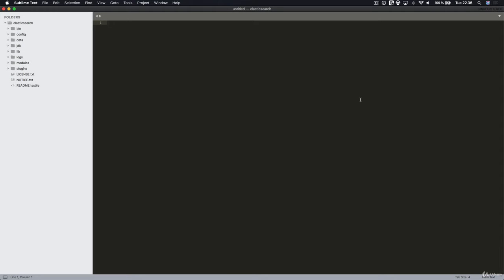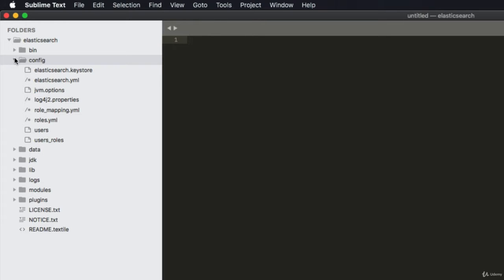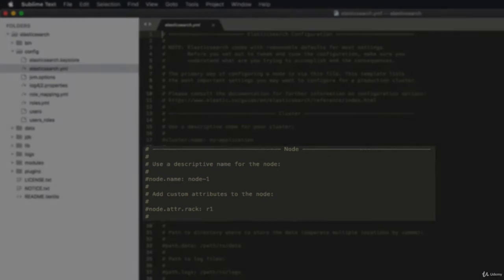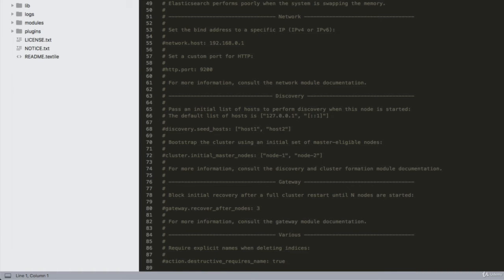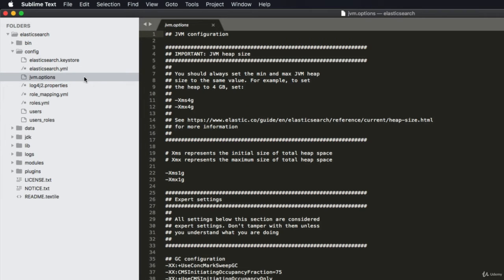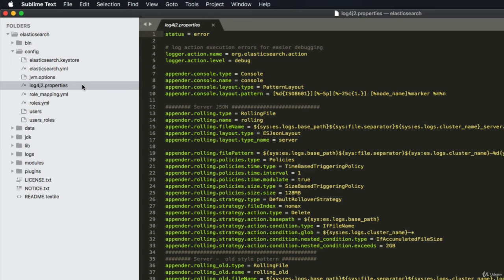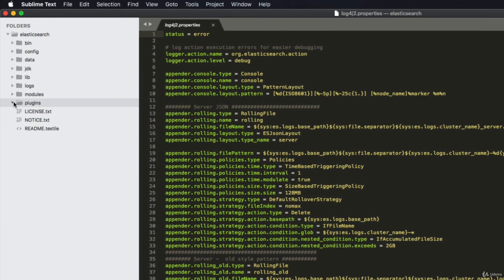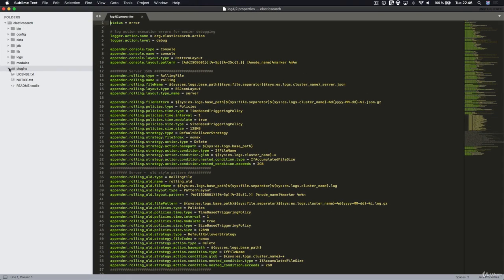5 Exploring the Elasticsearch directory